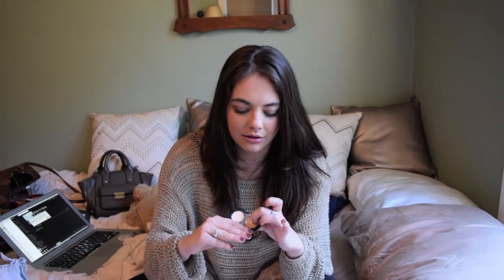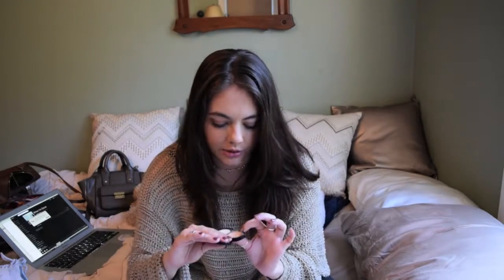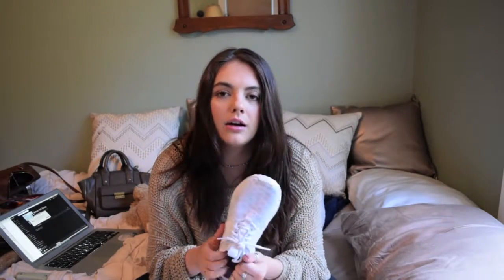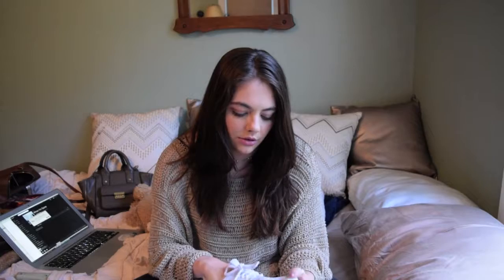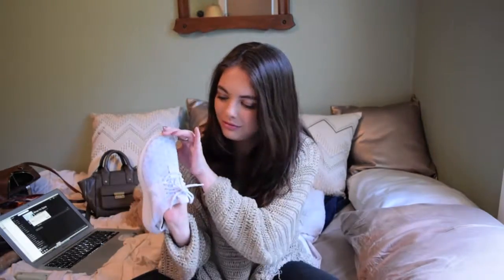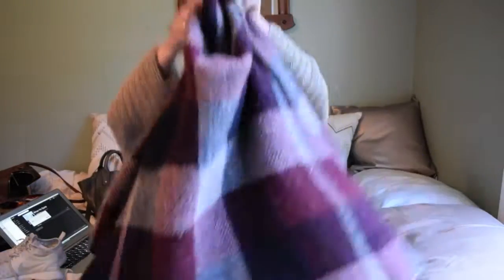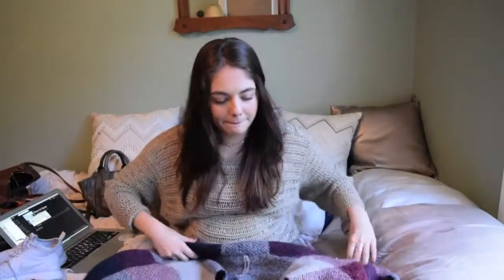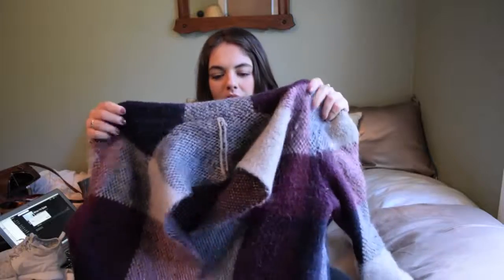April Favorites 2016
See everything I mentioned in the video below:

Bobbi BrownCreamy Concealer Kit in Natural $35

Laura Mercier Caviar Stick Eye Colour in Copper $29

Bite Beauty Agave Lip Mask $26